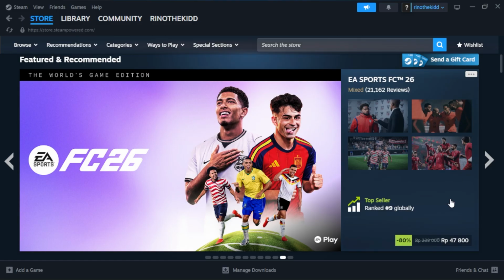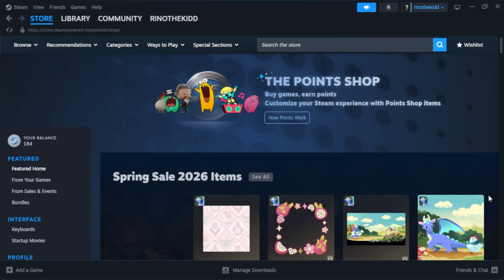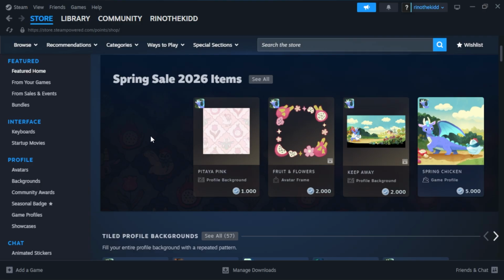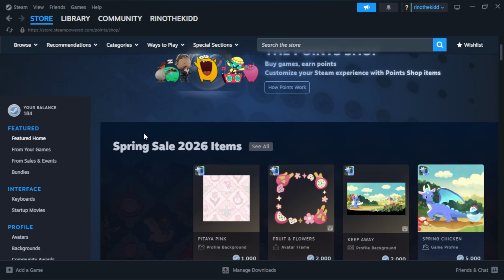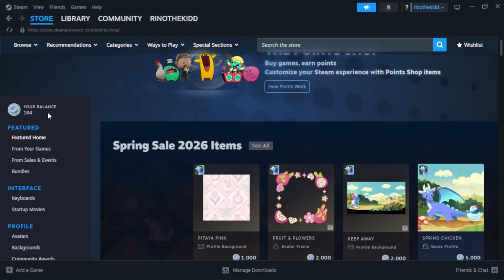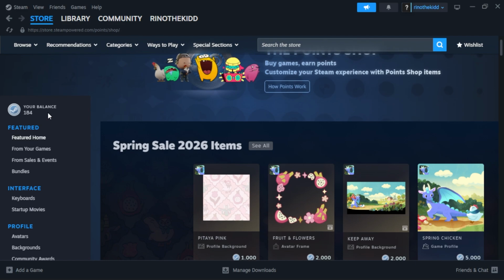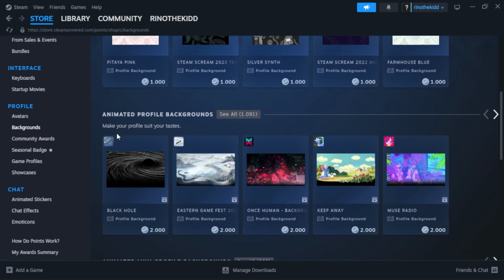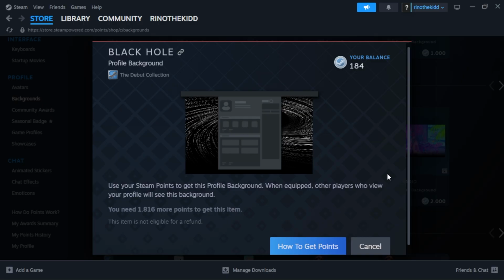How to Use the Steam Points Shop (Complete Guide) [2026 GUIDE]